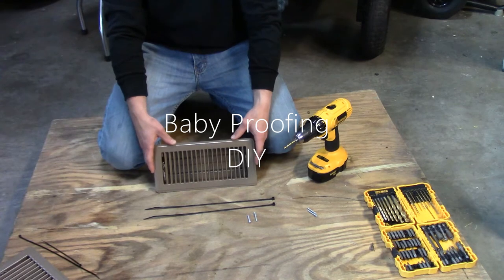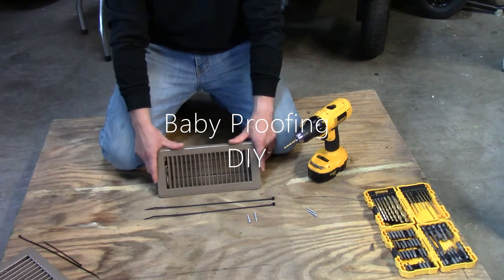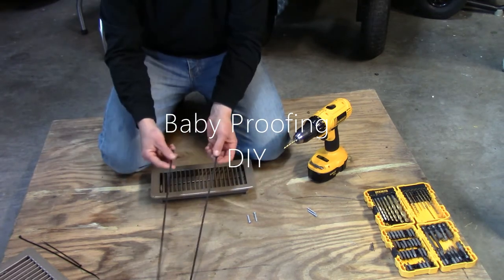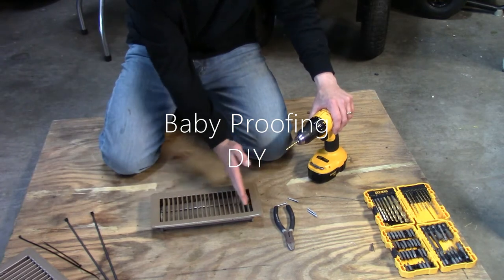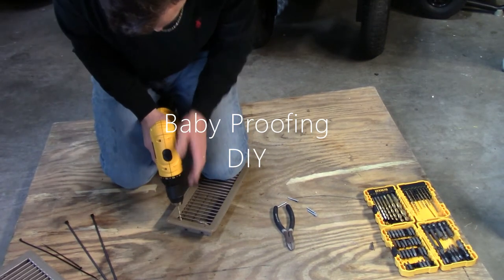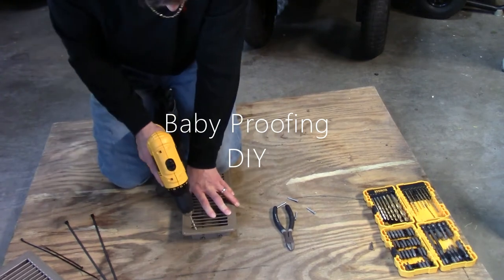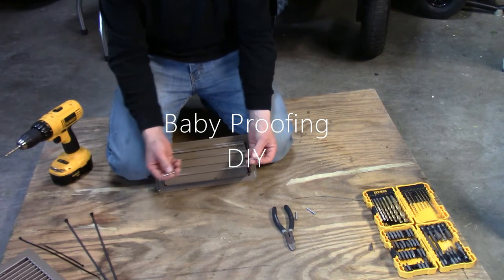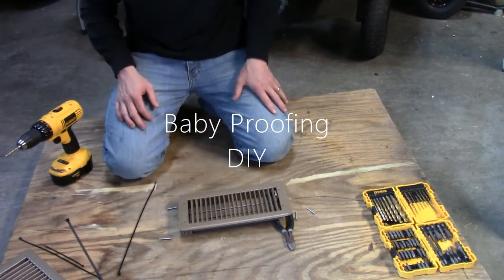Baby Proofing DIY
DIY Baby proofing Vent Registers